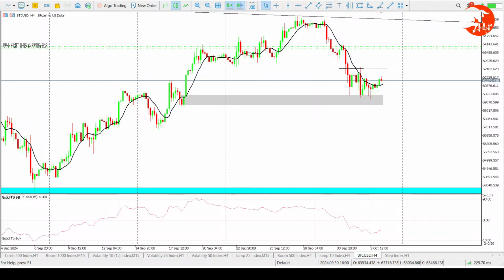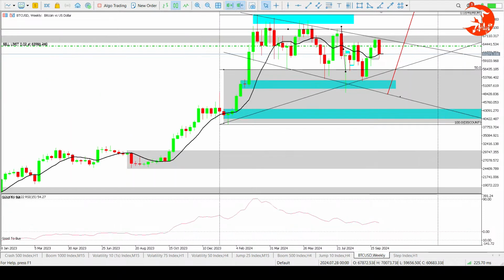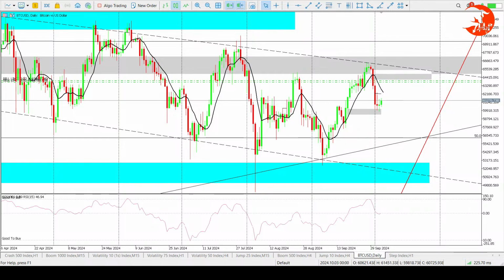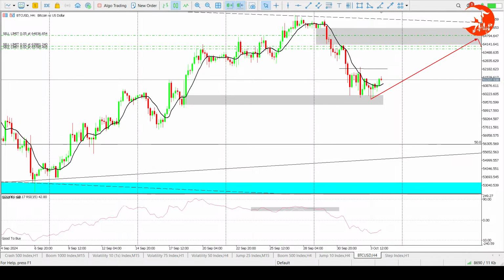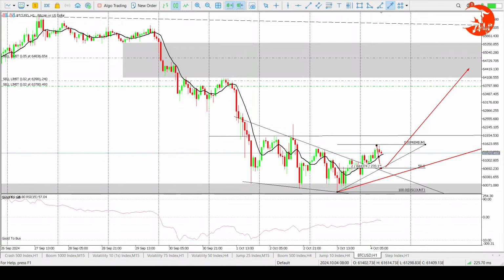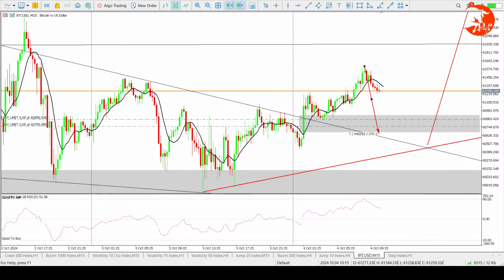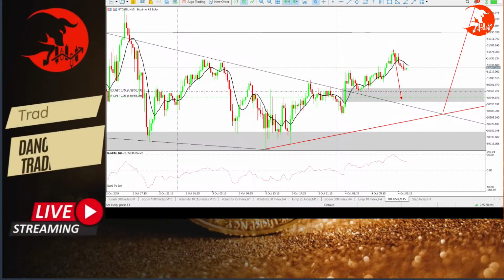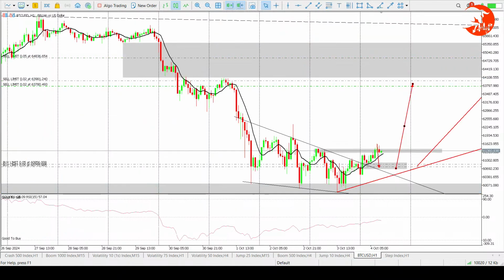Let's Analyze BTC Together | Ep.3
Join me in this episode as we analyze BTC together! We'll dive into the world of cryptocurrency and look at the trends and patterns of BTC.